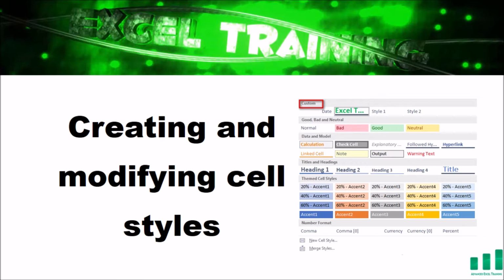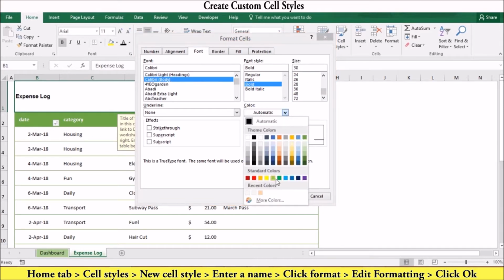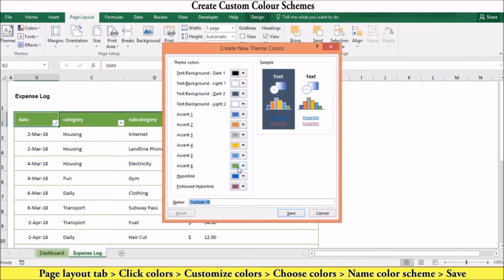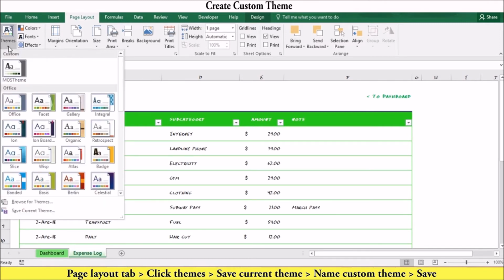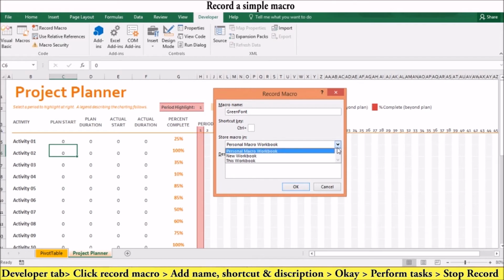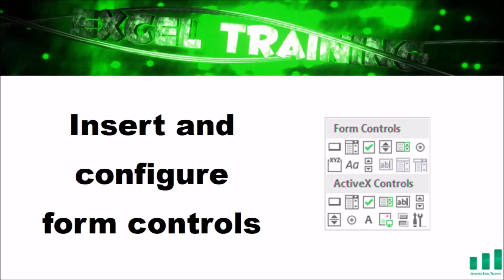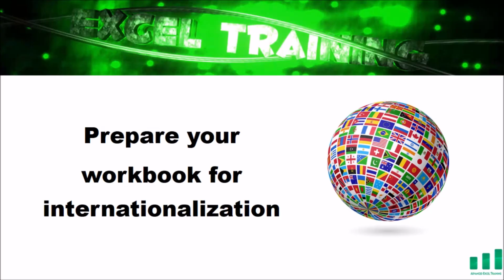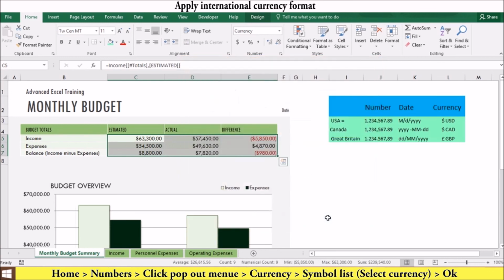5. Macros, Custom Themes, Create Form Controls - Create and Modify Workbook Elements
The Advanced Excel Training videos covers the skills you need to have for certification as a Microsoft Office Specialist Expert in Excel 2016.

To pass the Microsoft Excel Expert exam you will need to be able to complete the tasks that are demonstrated in this video.

Objective 2.3 Create and modify custom workbook elements
Create and modify cell styles
Create custom theme and theme elements
Create simple maco's
Insert and configure form controls
Prepare the workbook for internationalization